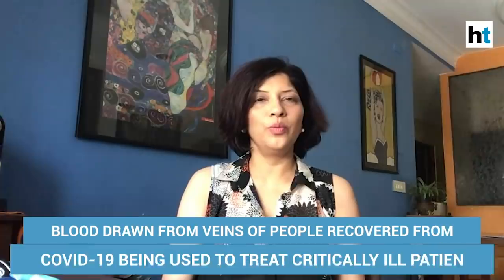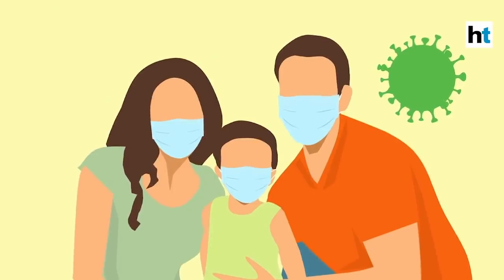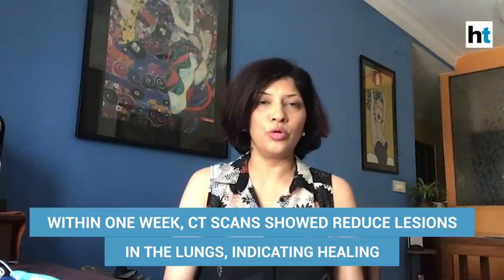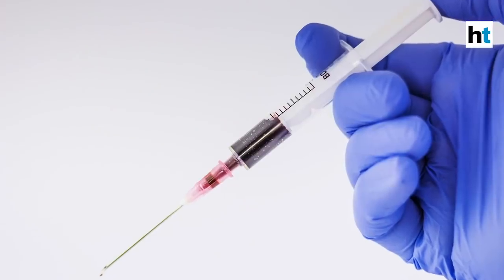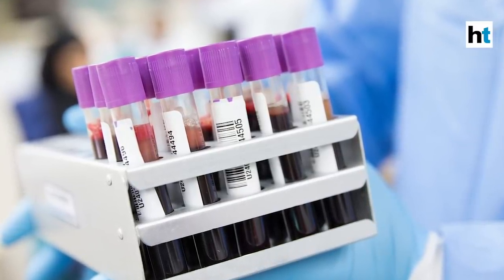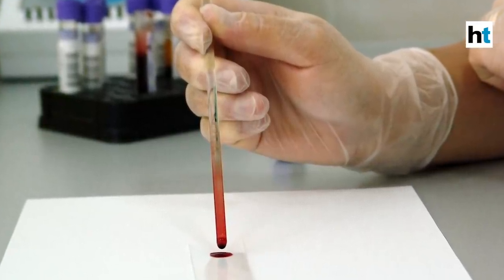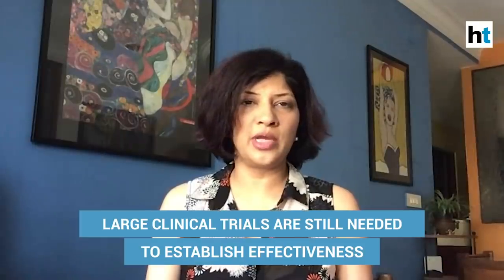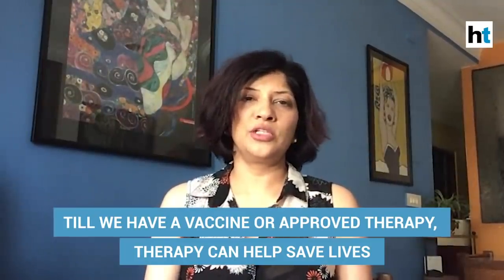Watch how blood from coronavirus survivors are treating the critically ill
The blood drawn from the veins of people who have recovered from coronavirus disease is being used to treat critically ill patients. Convalescent plasma therapy involves drawing antibody-rich blood of Covid1-9 survivors to treat the sick. Hindustan Times Health Editor, Sanchita Sharma Convalescent plasma therapy is being used to treat the ill.